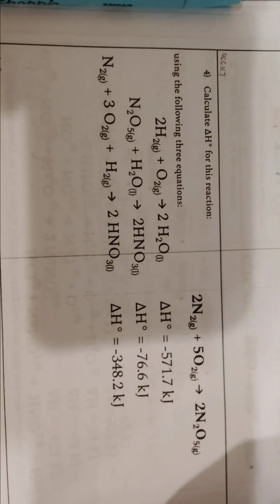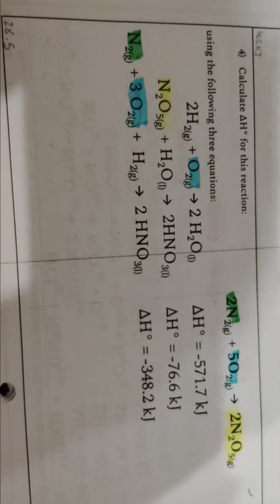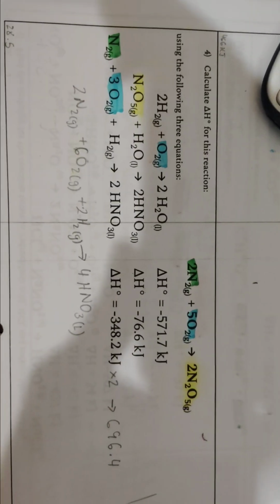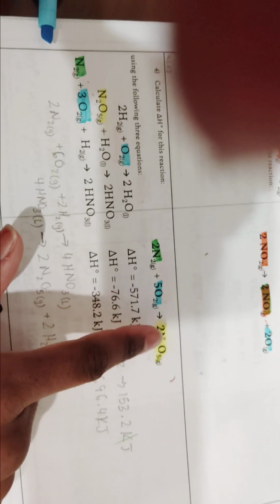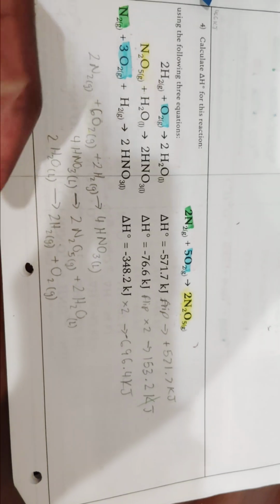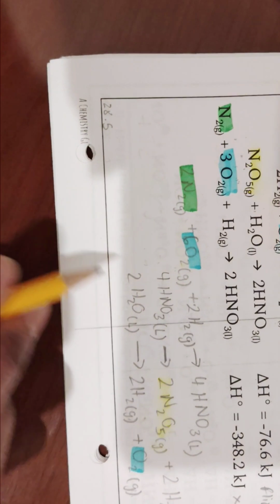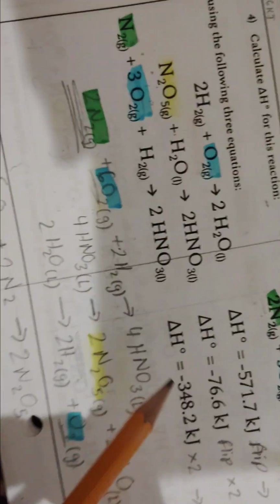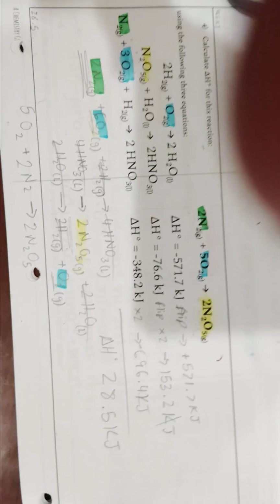Hess' Law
Sorry 😐 vid's not that great